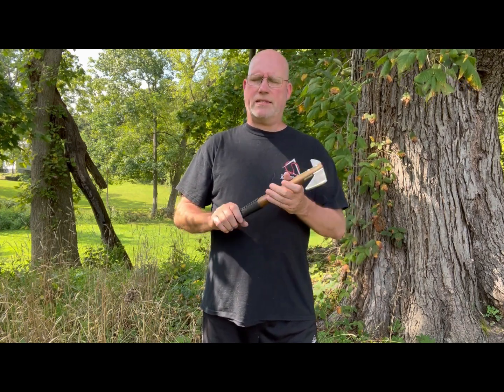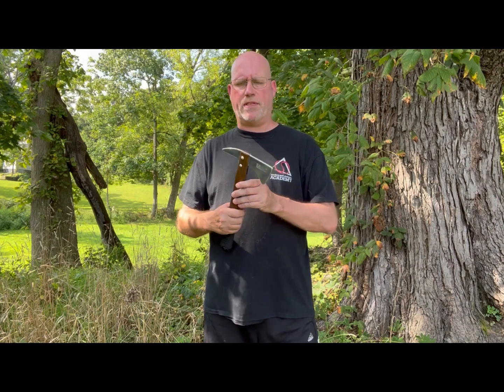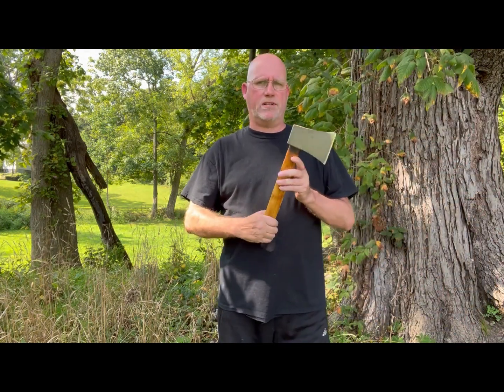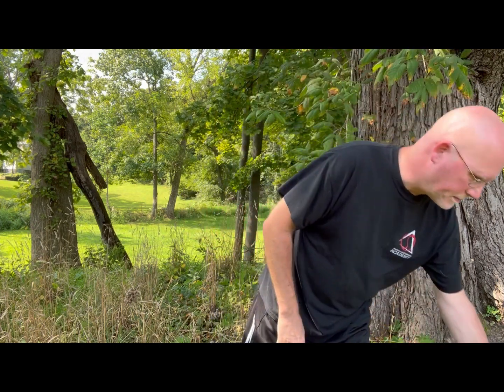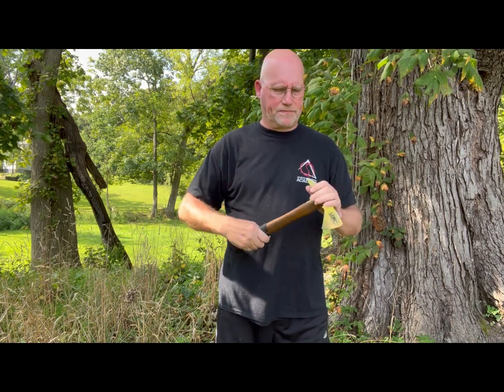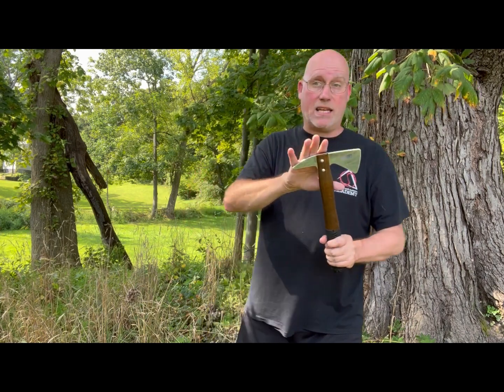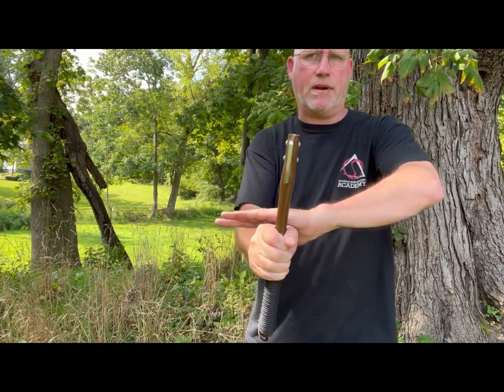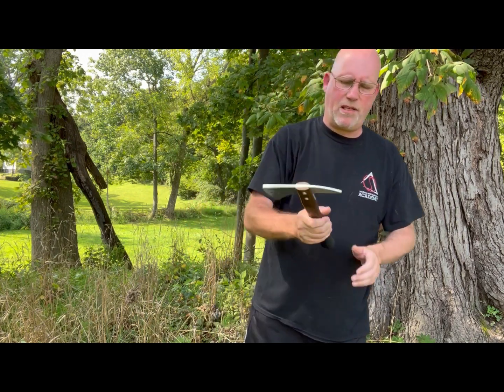JOHN BORTER TOMAHAWK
Instructor John Borter discuses the history and Self-Defense use of the Tomahawk.
For info on the Sept 10, 2023 Zoom class John mentions in the video,